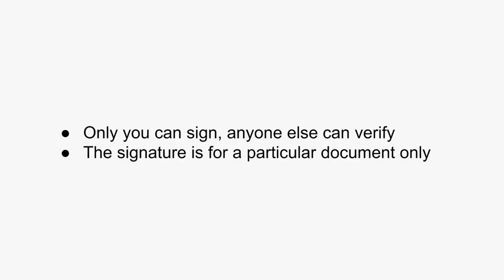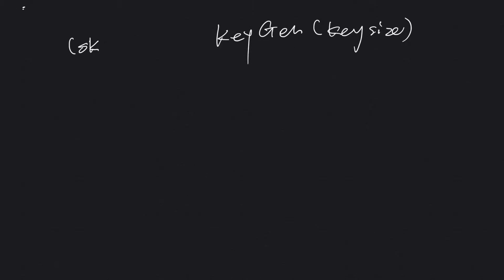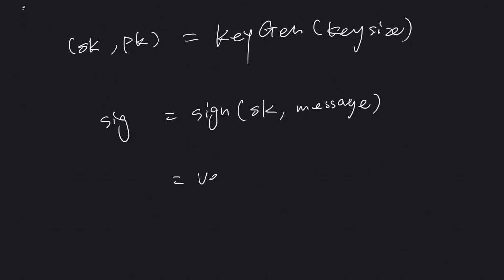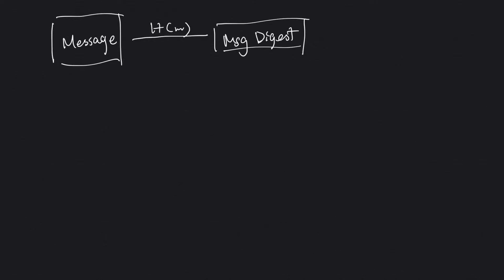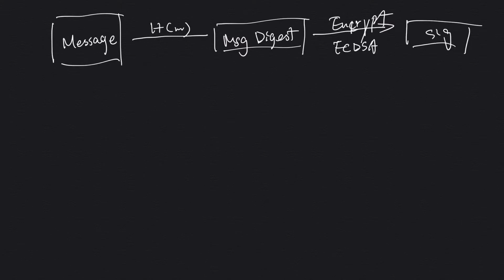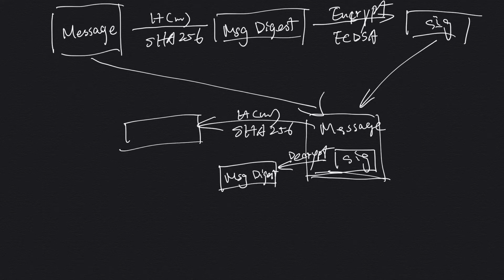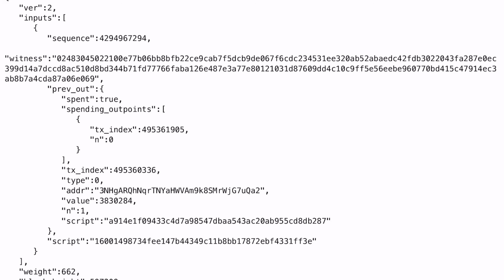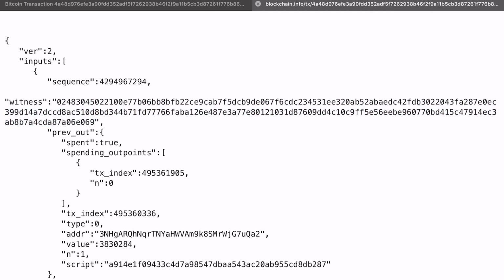What is Digital Signature? How does Bitcoin use it? #4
Talked about digital signature, asymmetric cryptography (public key cryptography).
I also quickly went through one Bitcoin transaction and how was the digital signature used.